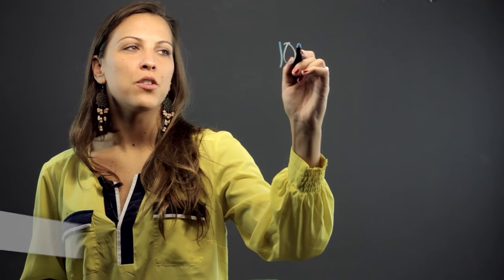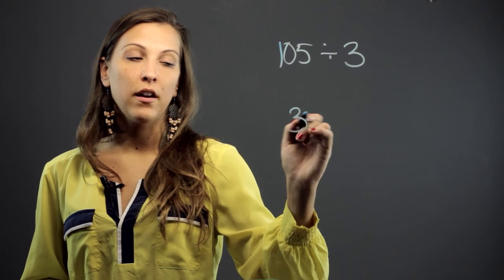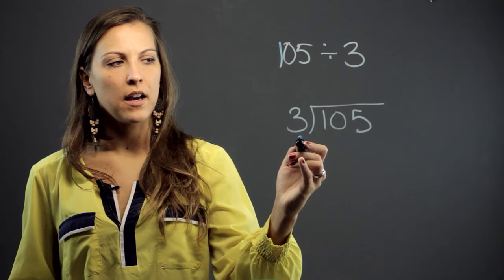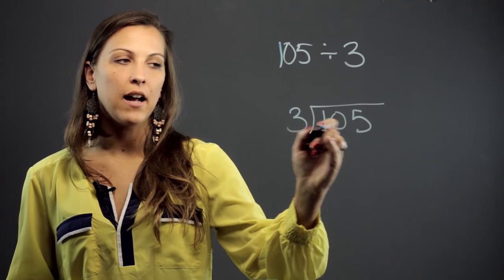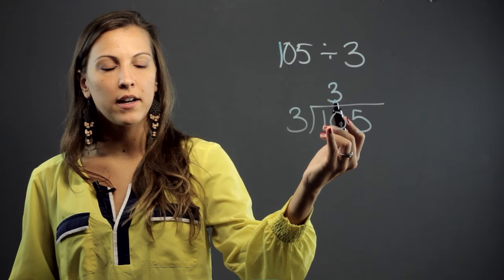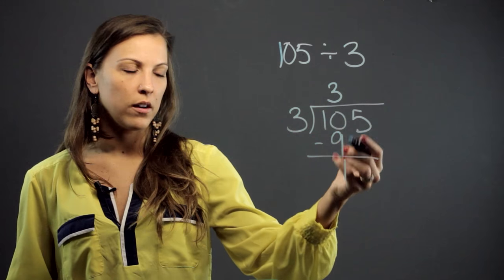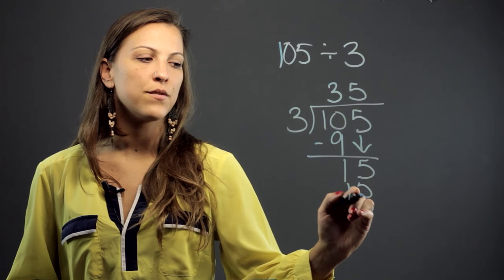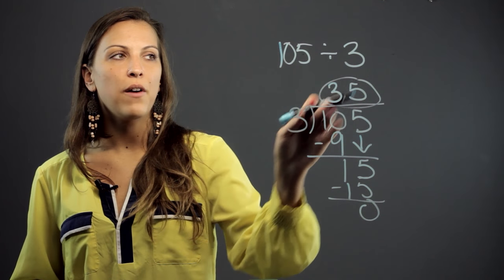How to Divide in Grade 4 : Math Solutions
Dividing in grade four is something you will do by allowing your students to use long division. Divide in fourth grade with help from an experienced mathematics educator in this free video clip.

Series Description: Everyday math solutions will come in handy long after we've left the classroom. Get tips on solving math problems with help from an experienced mathematics educator in this free video series.